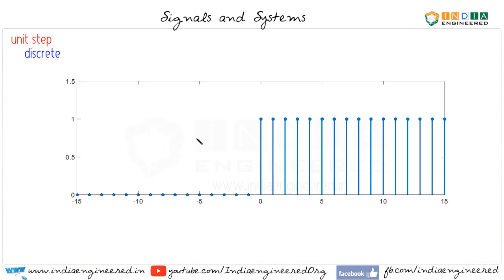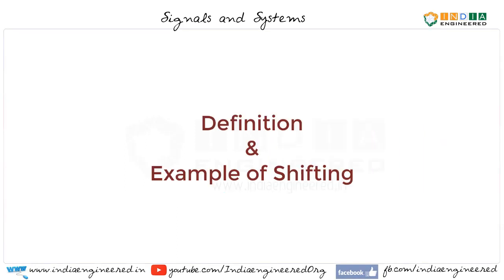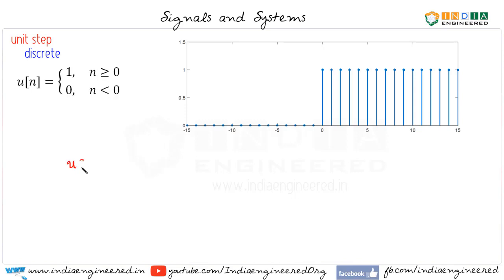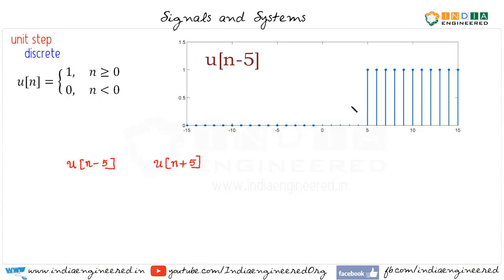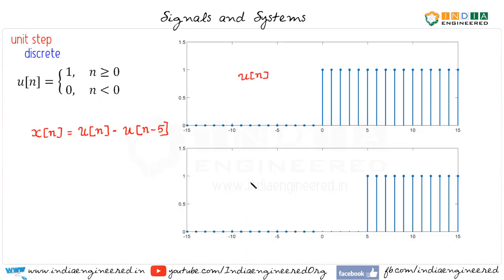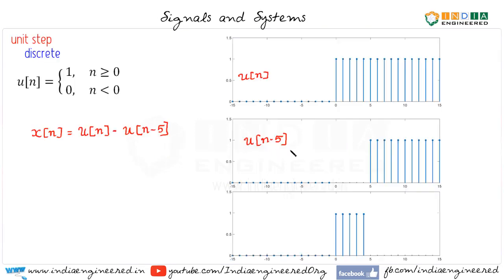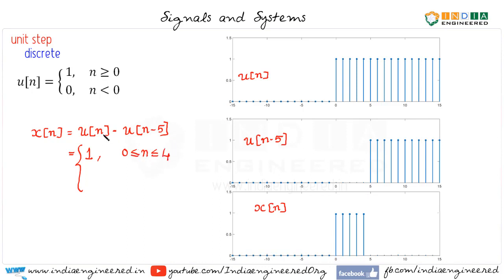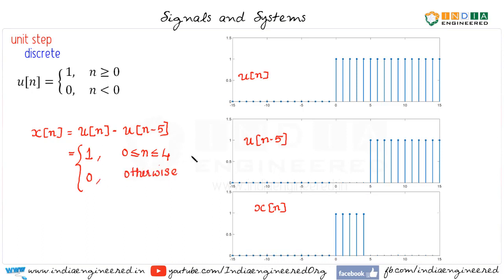Signals and Systems |S1E17| Discrete Time | Unit Step Signal